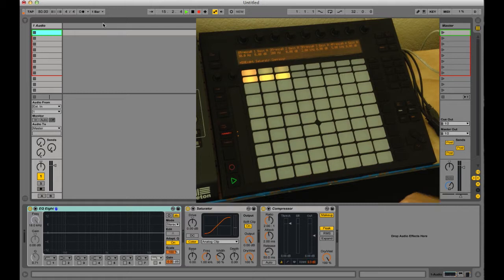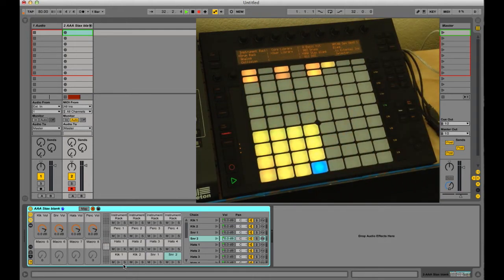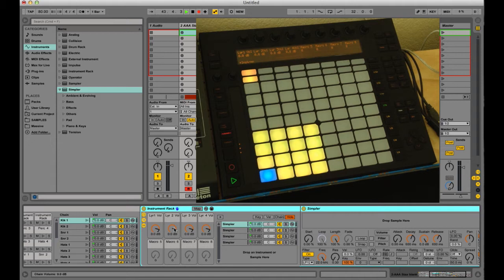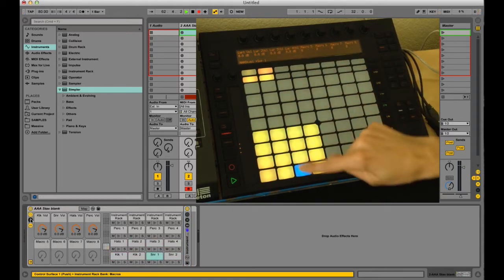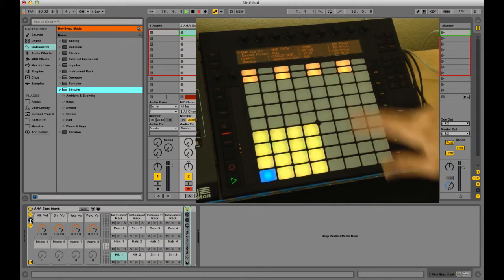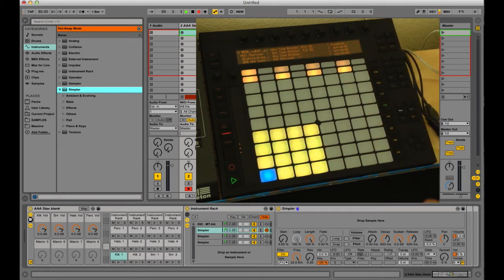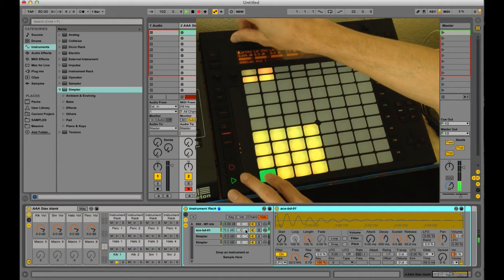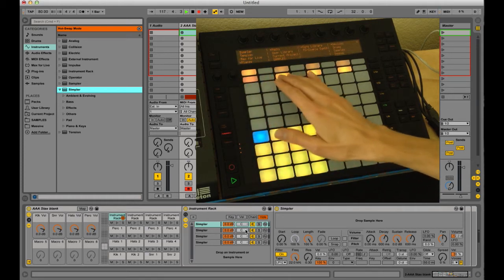Stacking and Browsing Drum Samples on Ableton PUSH from the hardware like NI Maschine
This is how to browse your samples and stack drum sounds in Ableton Live's drum racks directly from the PUSH. Once you create a blank template drum rack, which can be loaded from the PUSH, you can browse and even layer drum samples onto a pad directly from the PUSH without looking at your computer.
Some people seem to think that the PUSH isn't able to do this and that NI's Maschine is better because of it, but as you can see, it can easily be done.